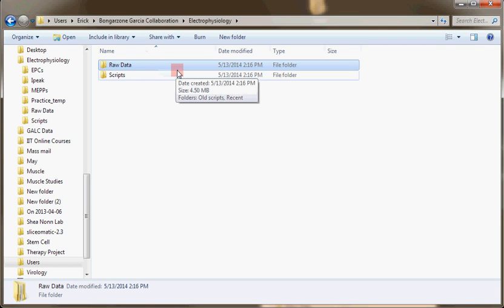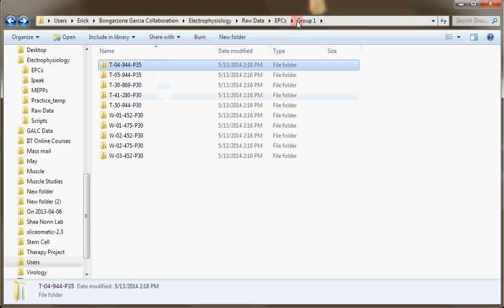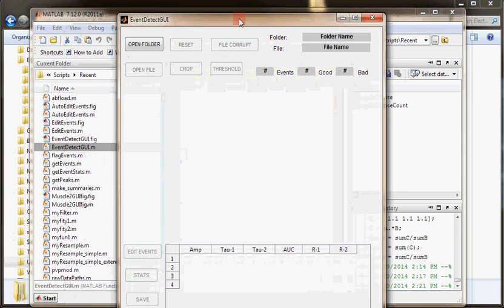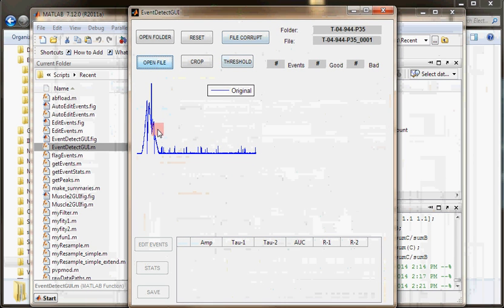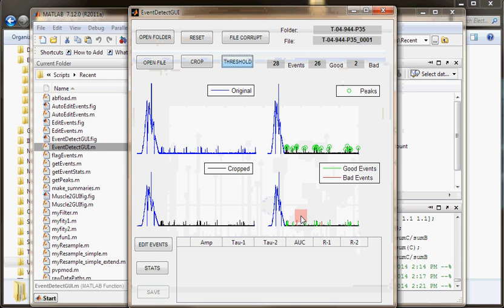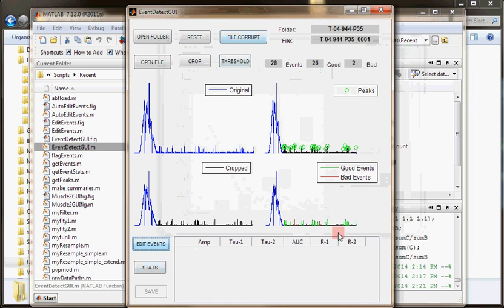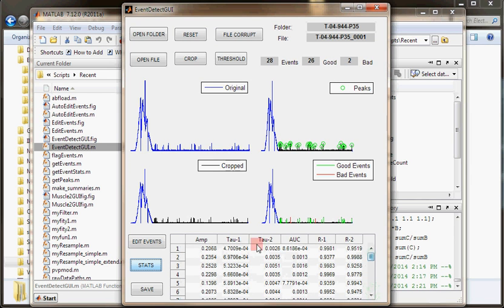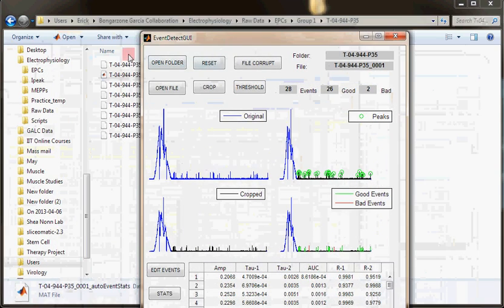Analyze Raw Data mp4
Gap Free Mode Axon Binary File Analysis
mEPC, mMEP